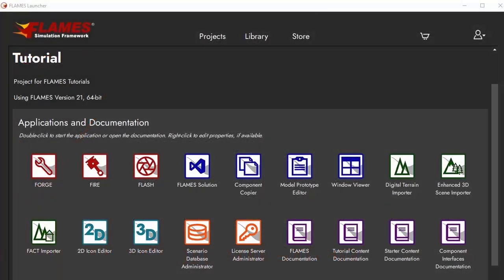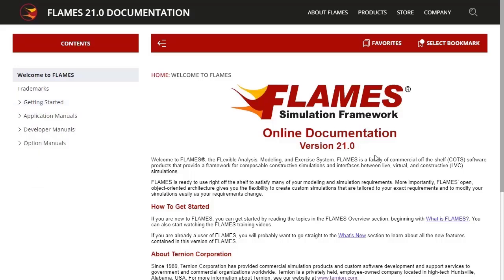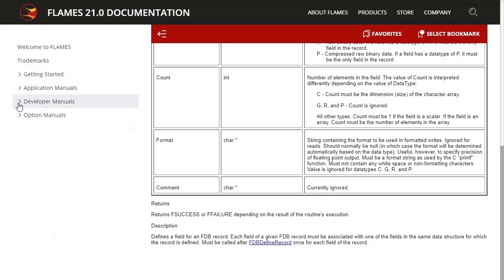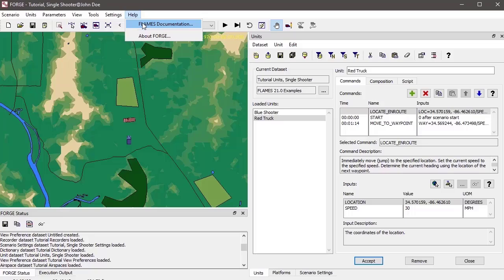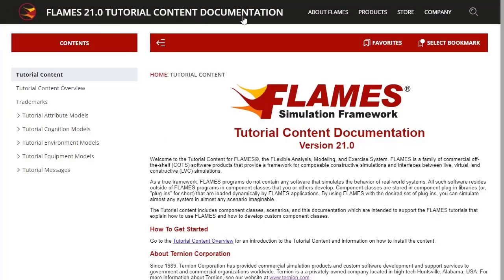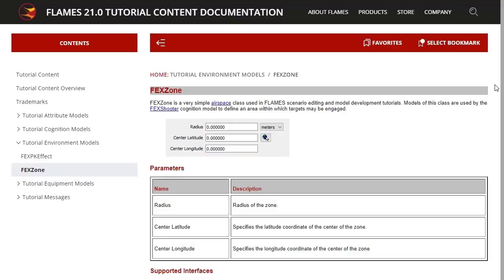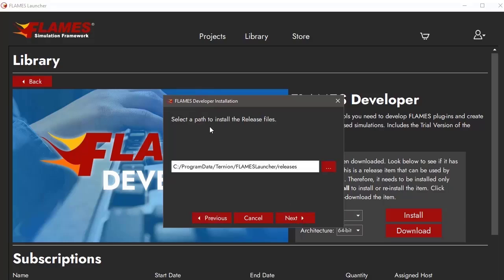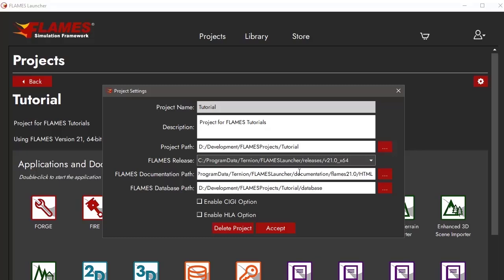FLAMES Documentation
Get an overview of the vast amount of documentation provided with FLAMES.